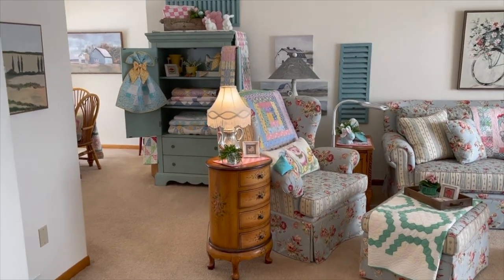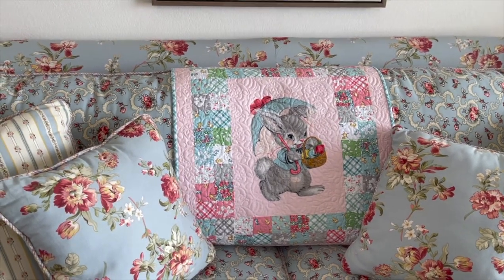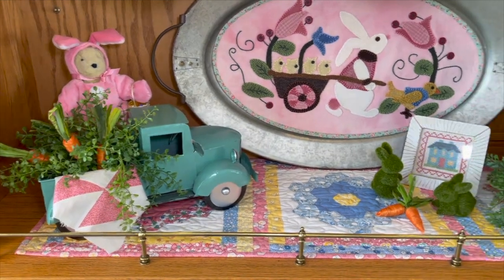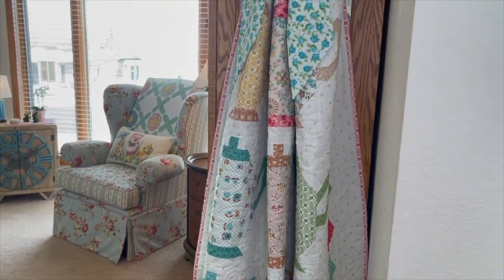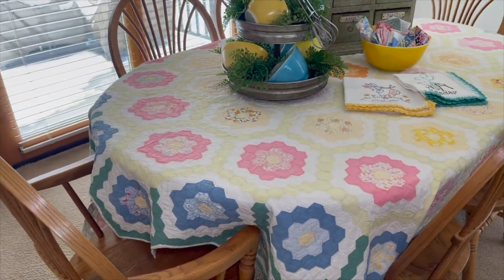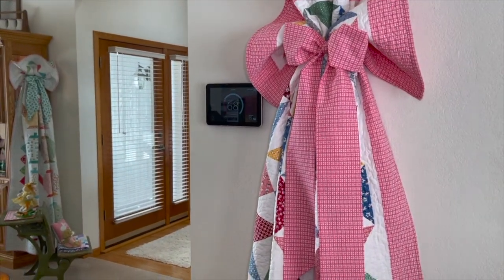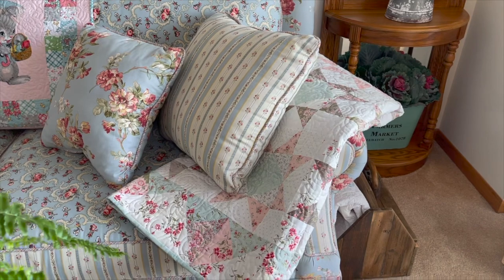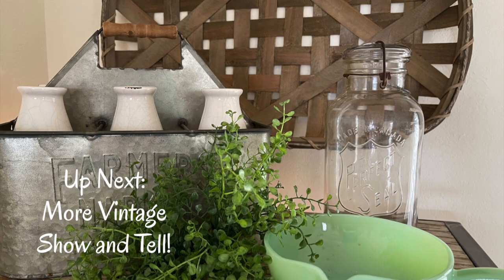Spring Decorating with Quilts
Come along with me as we decorate for spring using quilts!